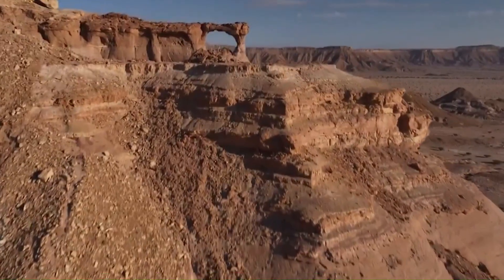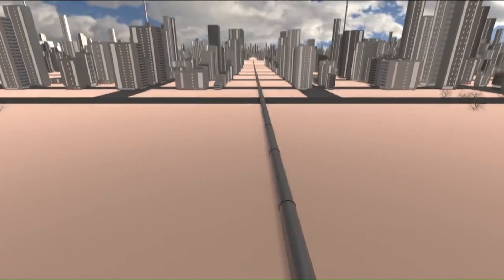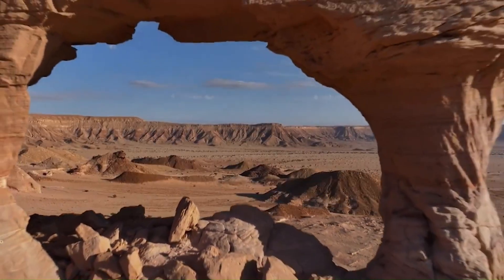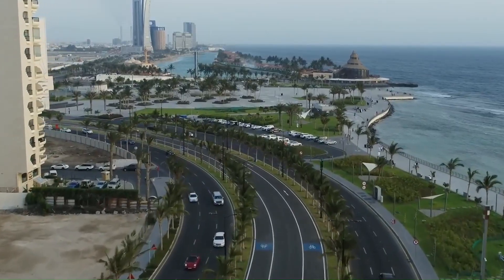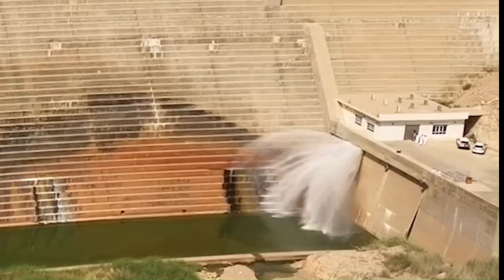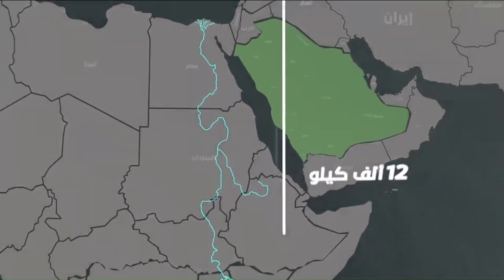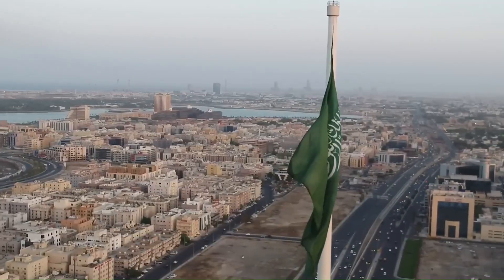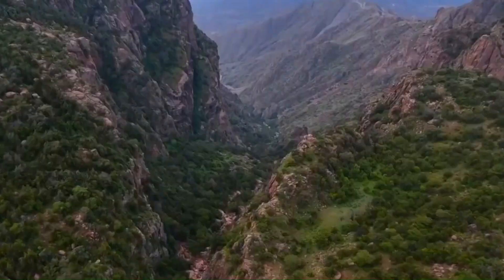Saudi Arabia's Secret Underground River That Shouldn't Exist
There's a rumor spreading that Saudi Arabia is pumping millions of gallons of saltwater underground. Not on the surface where people can see it. Not into visible reservoirs or treatment plants. Underground. Deep beneath the scorching desert sand where nobody would think to look.
And here's the part that makes this story absolutely wild: the rumors are true.
But the question that should be keeping you up at night isn't whether they're doing it. It's why. Why would one of the driest countries on Earth, a nation that's been stuck in a perpetual water crisis for decades, deliberately bury water underground when every drop is desperately needed on the surface?
The answer involves an engineering feat so audacious that it sounds like fiction. Saudi Arabia, a country with zero natural rivers, no lakes, and barely any rainfall, has constructed something that shouldn't exist. An underground river system longer than the Nile. And if you think that's impressive, wait until you hear what they had to blast through to build it.
Let's start with the brutal reality of Saudi Arabia's geography. This is one of the most water-starved regions on the planet. The country sits in the middle of a vast desert where summer temperatures regularly hit 122 degrees Fahrenheit. Rainfall is not just scarce, it's almost nonexistent, averaging only about 4 inches per year in most regions. To put that in perspective, Seattle gets over 37 inches annually. London gets around 23 inches. Even cities we consider dry, like Los Angeles, get 15 inches.
Saudi Arabia gets 4.
For decades, this seemed like an insurmountable problem. You can't build a modern nation, sustain a growing population, or develop major cities without reliable access to fresh water. And yet Saudi Arabia has done exactly that. The question is how.
Since 2021, the country has constructed 522 dams. Now, if you're picturing massive hydroelectric structures like the Hoover Dam, think smaller and more strategic. In Saudi Arabia's case, these dams primarily serve one critical function: capturing and storing the limited rainfall and flood waters that do occasionally occur.